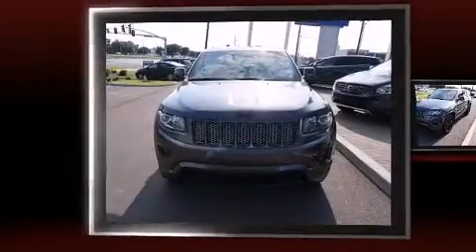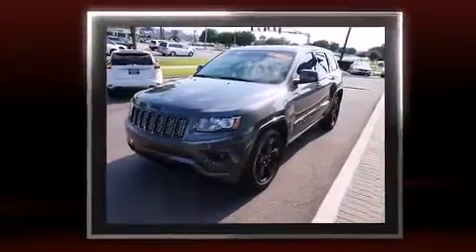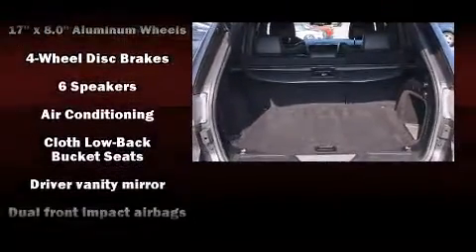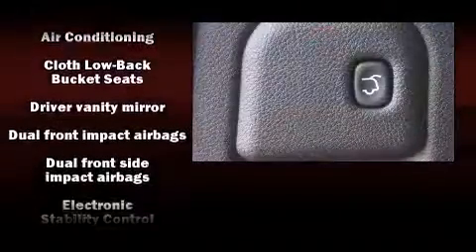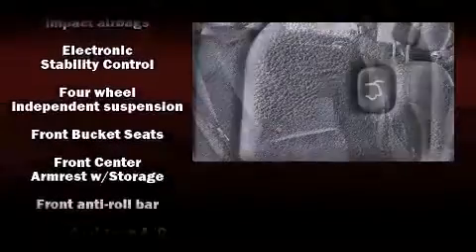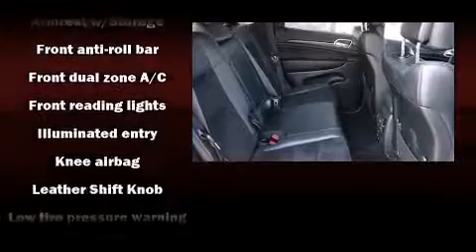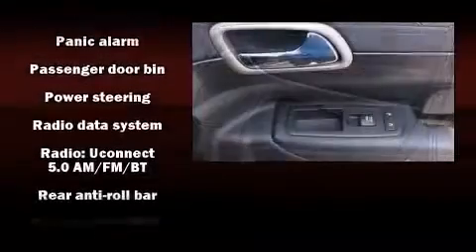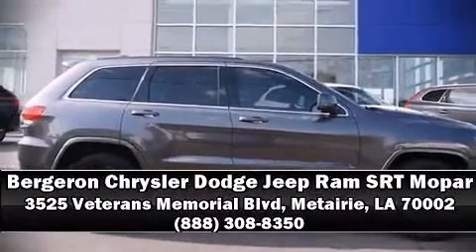2015 Jeep Grand Cherokee Laredo 4x2 in Metairie, LA 70002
Discerning drivers will appreciate the 2015 Jeep Grand Cherokee. With less than 10,000 miles on the odometer, this 4 door sport utility vehicle prioritizes comfort, safety and convenience. Under the hood you'll find a 6 cylinder engine with more than 270 horsepower, and for added security, dynamic Stability Control supplements the drivetrain. Top features include front fog lights, front and rear reading lights, a trip computer, telescoping steering wheel, power door mirrors and heated door mirrors, power windows, remote keyless entry, and air conditioning. Jeep also prioritized safety and security with features such as: dual front impact airbags, head curtain airbags, traction control, brake assist, anti-whiplash front head restraints, ignition disabling, and 4 wheel disc brakes with ABS. A Carfax history report provides you peace of mind by detailing information related to past owners and service records. We pride ourselves in the quality that we offer on all of our vehicles. Please don't hesitate to give us a call.